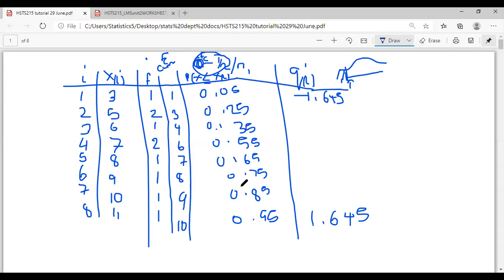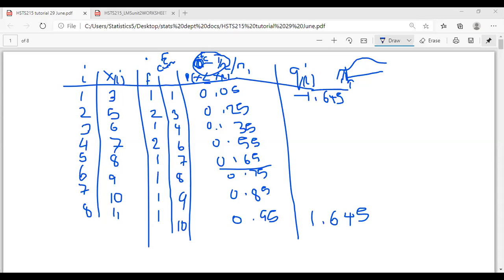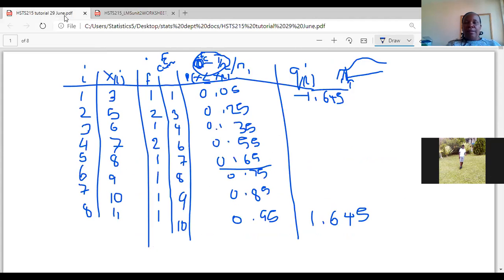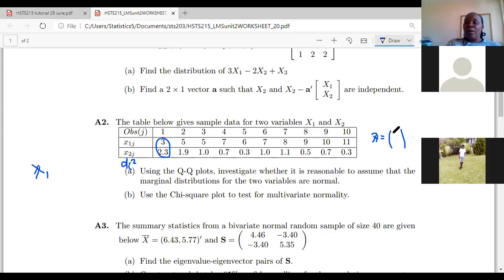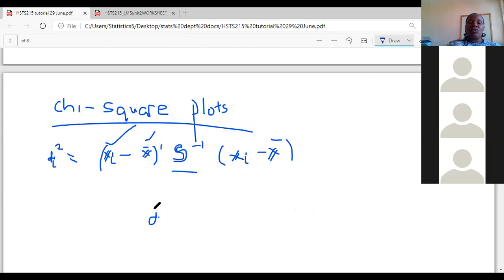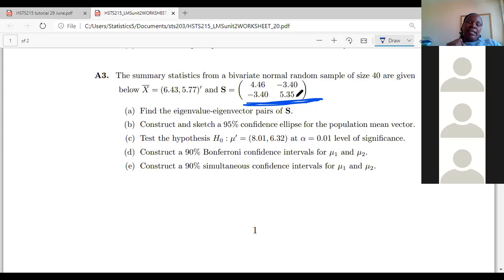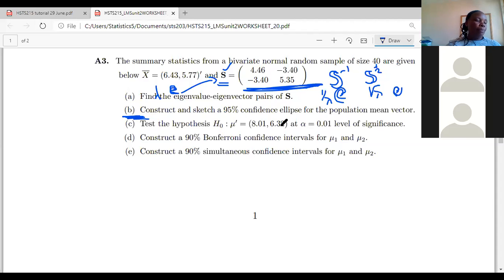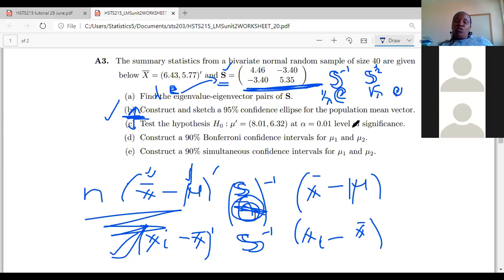Multivariate techniques with Siziba Uz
confidence elipse ,Benforroni confidence intervals, eigenvalues